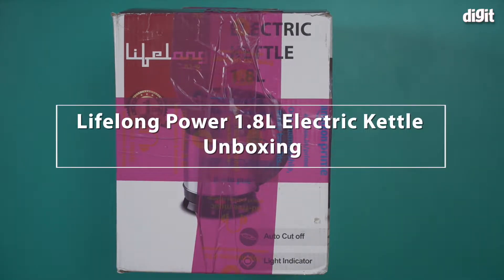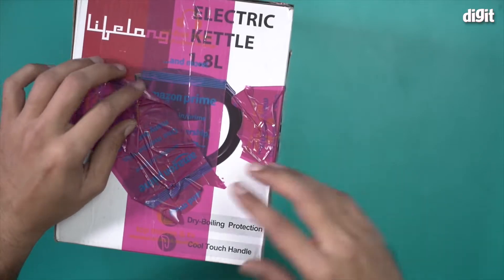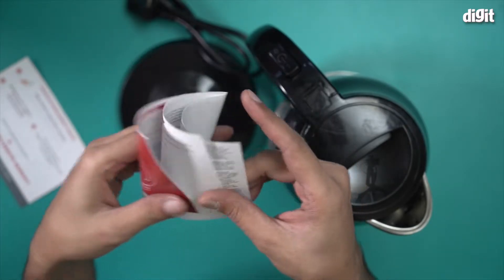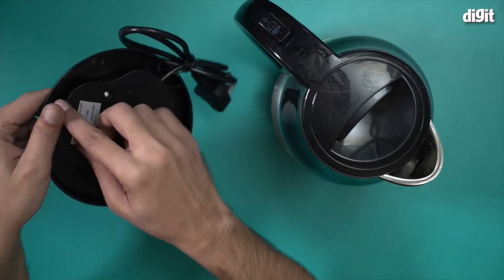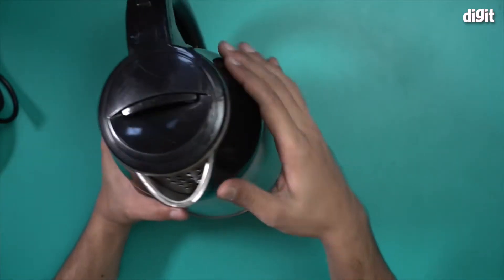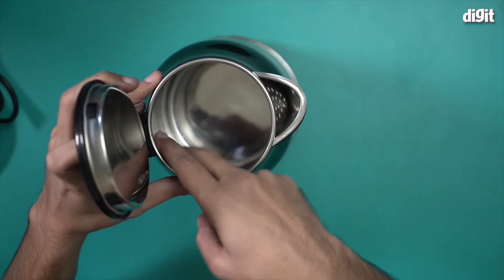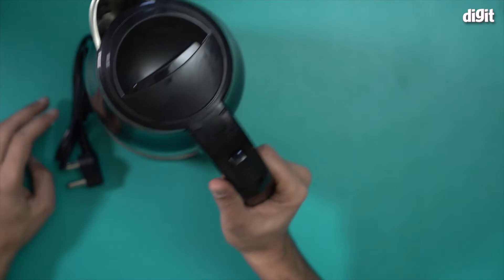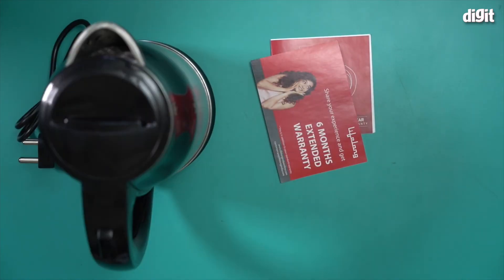Lifelong LLEK10 Power 1.8L Electric Kettle Unboxing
About the Lifelong LLEK10 Power 1.8L Electric Kettle:
1500 Watt High Grade Stainless Steel Electric Kettle, SS LID with 1.8 liter Water Capacity
Extra large capacity: Large-capacity of 1.8 L can help you make multiple cups of tea or coffee at the same time, convenient and time-saving.
Performance features: Power indicator light that lights up as it begins to boil water and automatic shut-off after boiling
Other Features: automatic cutoff, 360 Degree Cordless Base, Over Heat Protection
The concealed element makes it easy to clean as you can now spin your hands through the kettle easily. Also it helps avoiding corrosion.
Warranty: 1 Year Domestic Warranty
Power: 1500 watts; Operating Voltage: 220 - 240 volts
Includes: 1 Electric Kettle, 1 Manual

Lifelong LLEK10 Power 1.8L Electric Kettle,electric kettle,lifelong electric kettle,1.8l electric kettle